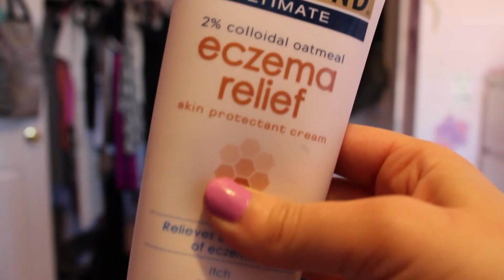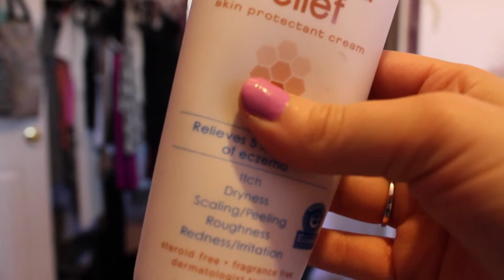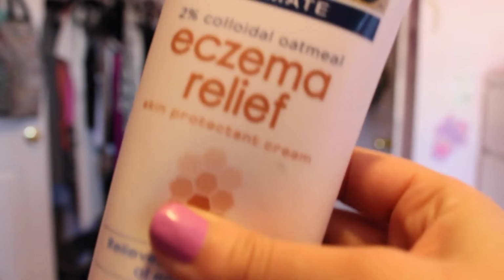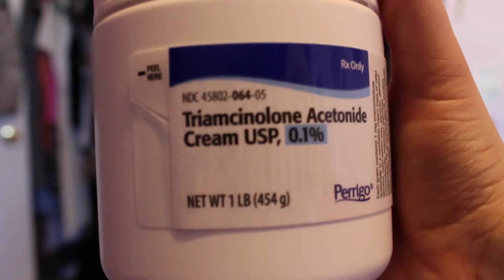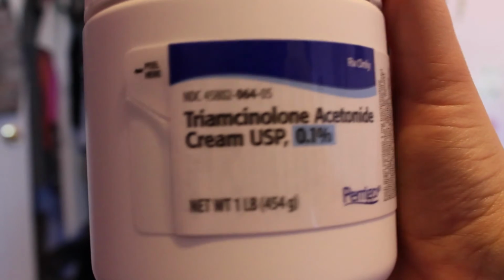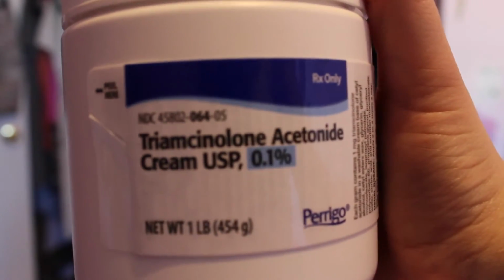GET RID OF ECZEMA: products and prescriptions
VVVVVVVVVVVVVVVVVVVVVVVVV

I've been struggling with eczema for a while now and while the things in this video are pretty basic it still is something that I wanted to talk about. The only thing I forgot to mention is coconut oil...you can basically use it as a moisturizer anywhere on your body, but to be honest I think that real products are better when it comes to conditions like this!!

xo